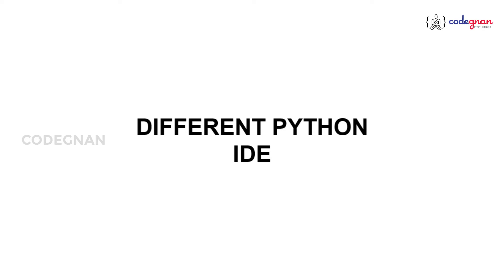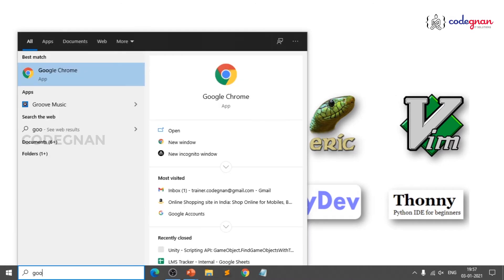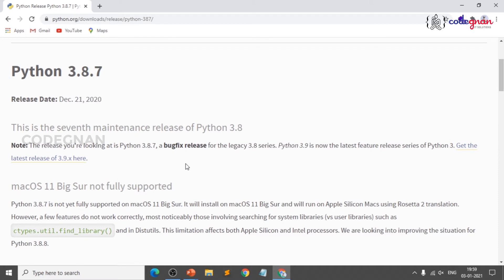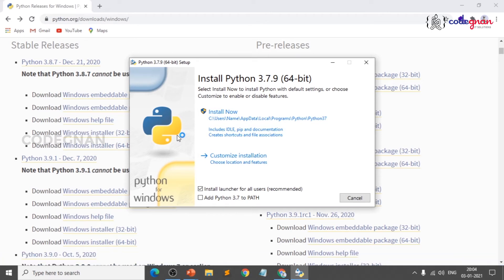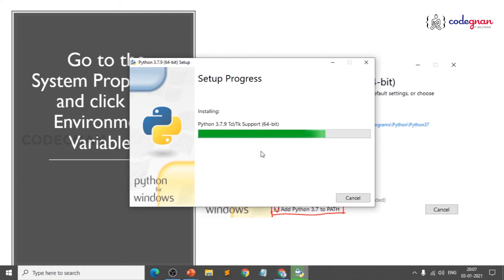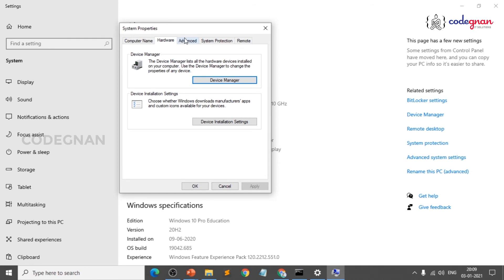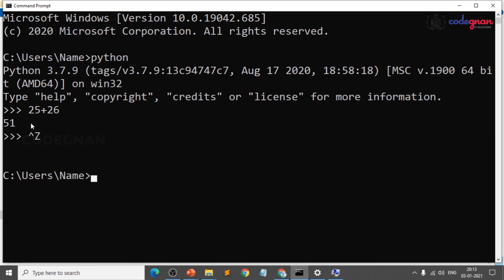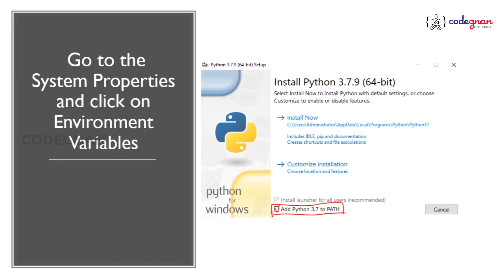Installing Python | Python Tutorials - 2022 | Codegnan